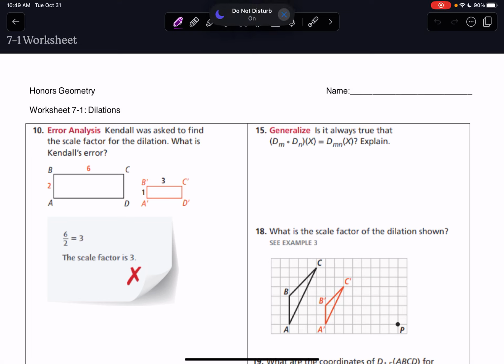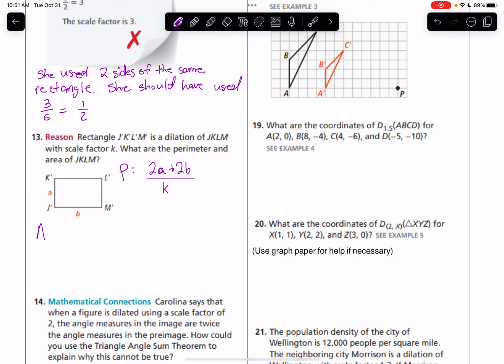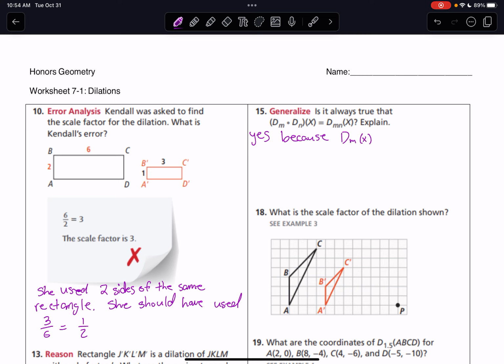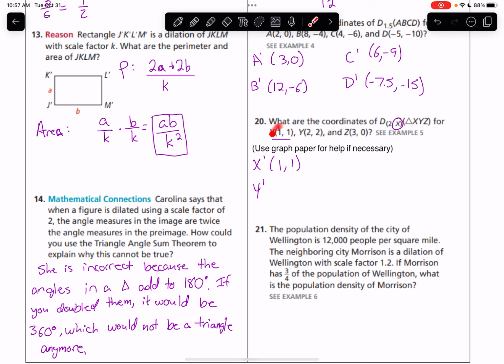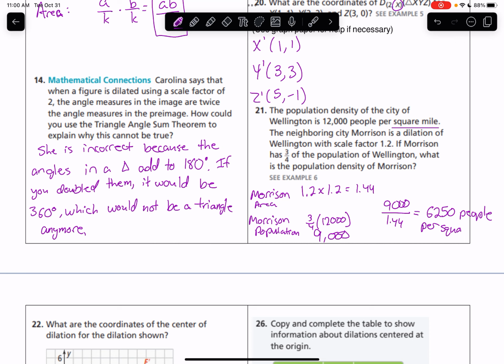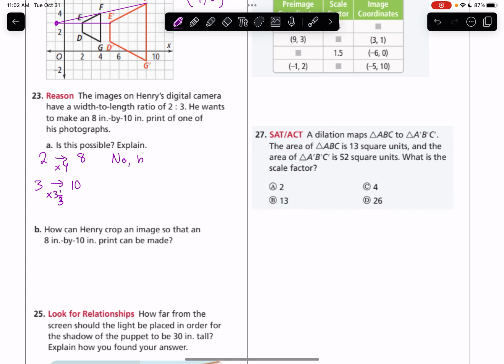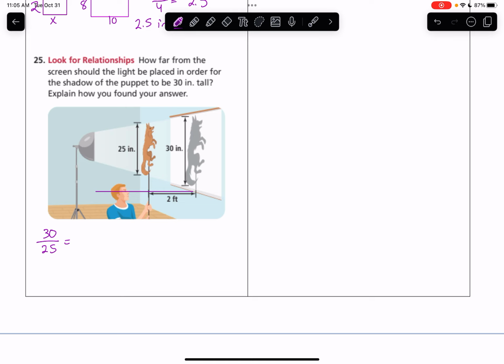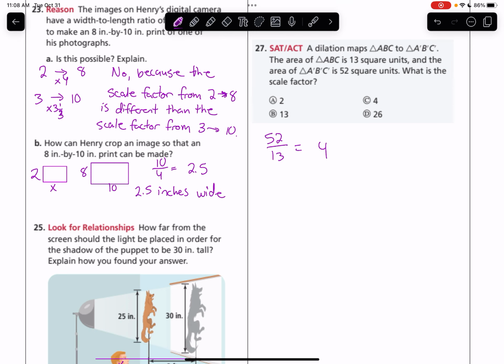Honors Geometry 7-1 Worksheet Key Video